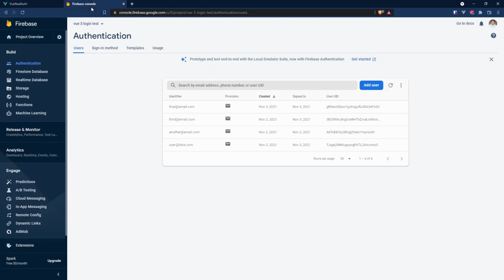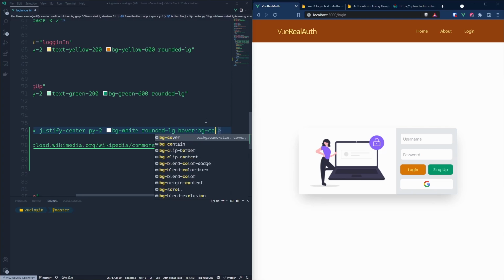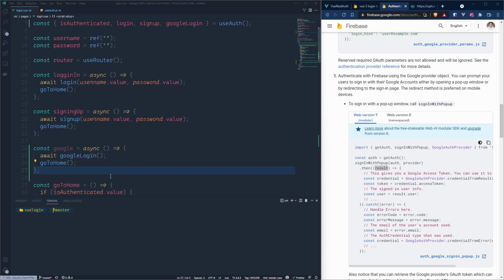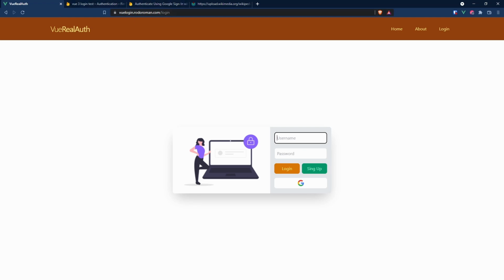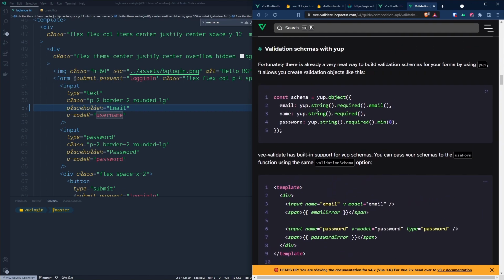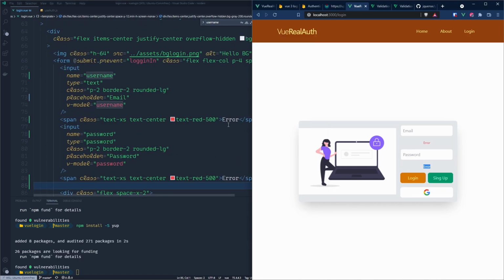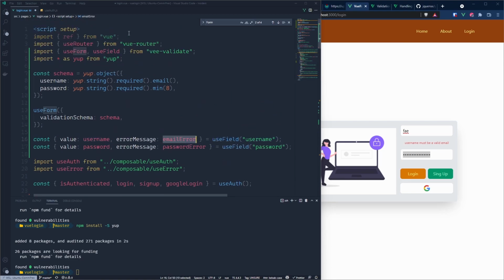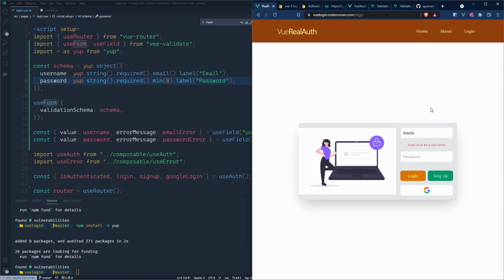Vue 3 + Google Login in Firebase (and basic form validation) Fall 2021